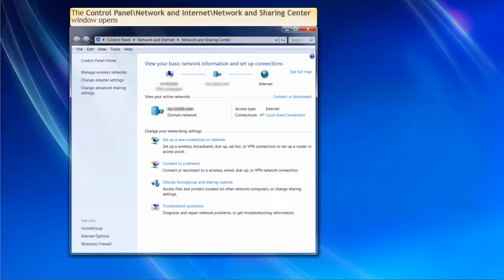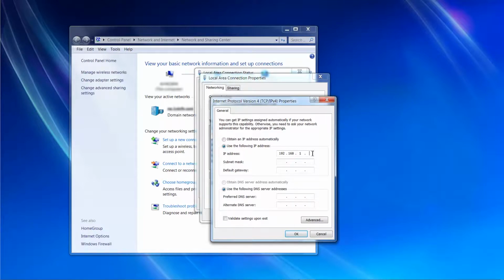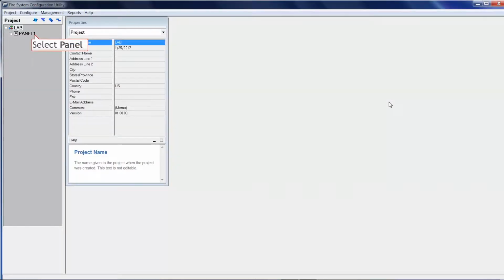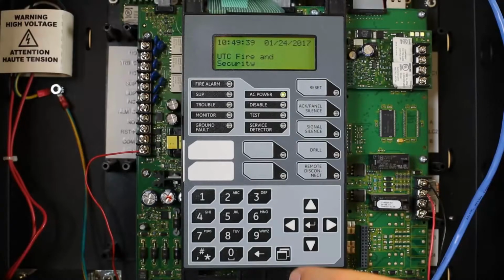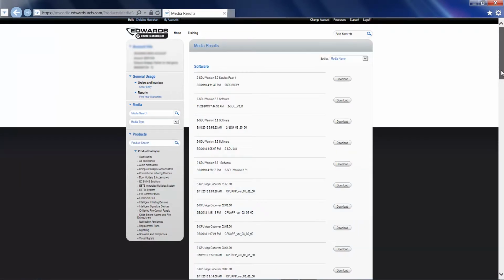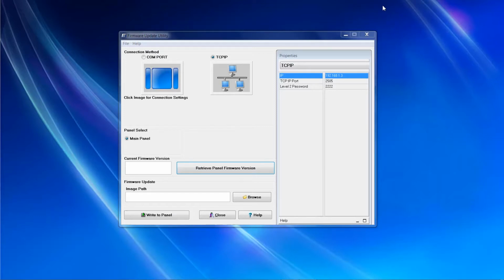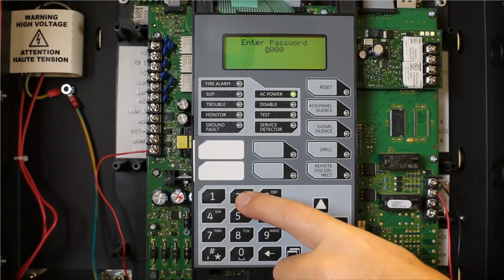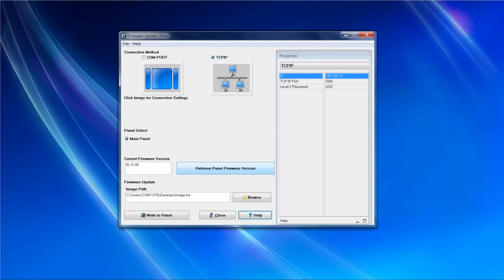Updating the Small Analog Panel Firmware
This video will describe the steps required to update the Small Analog Panel Firmware.